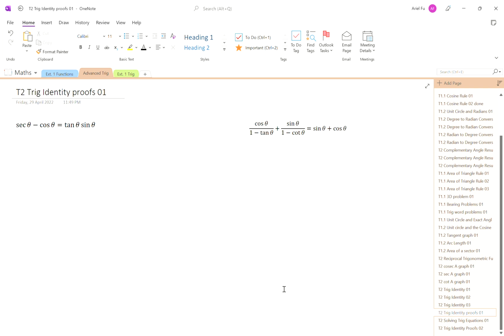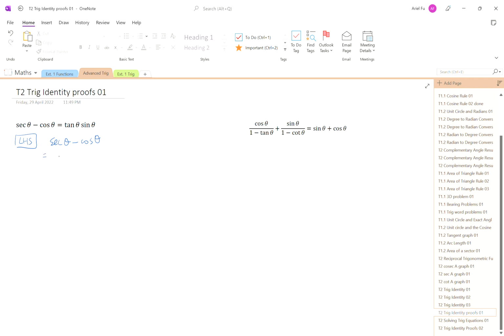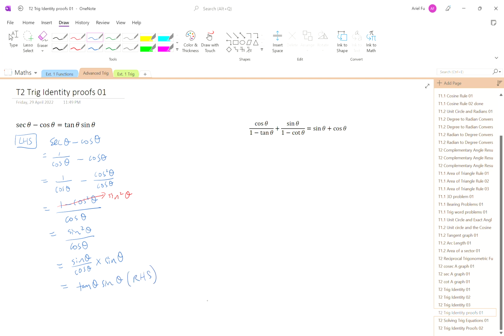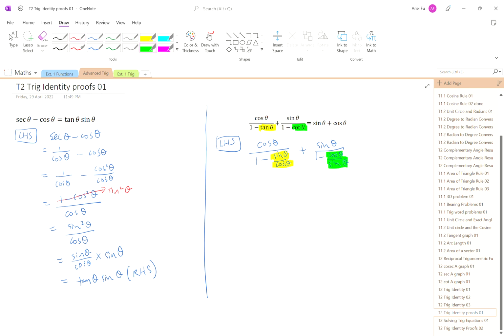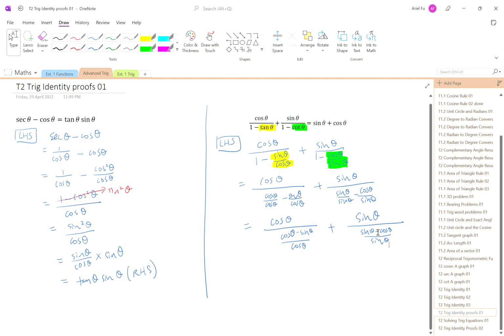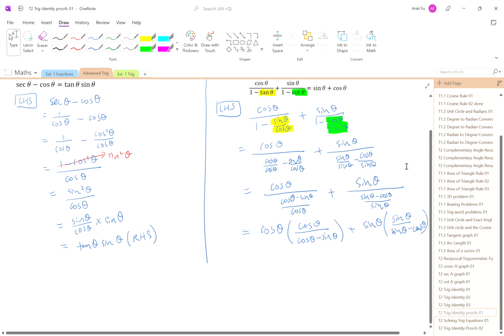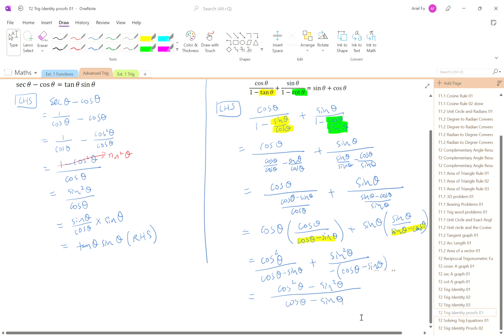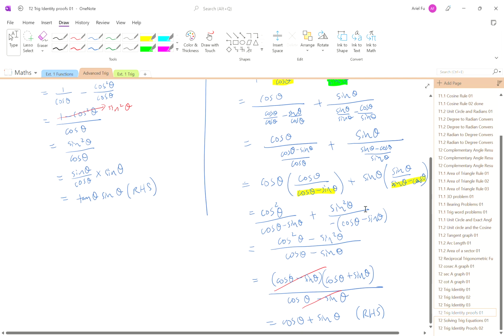T2 Trig Identity proofs 01